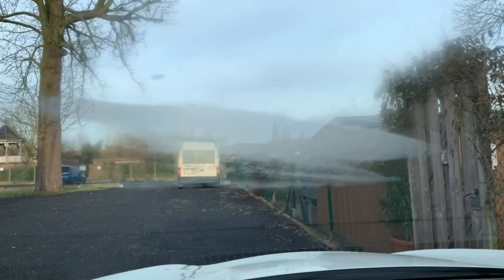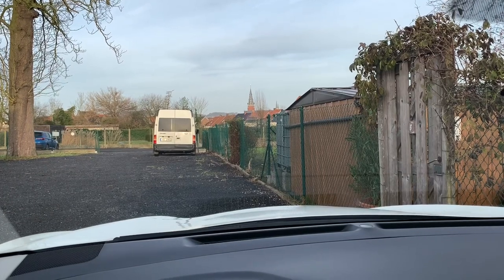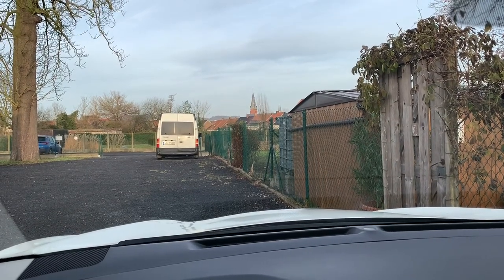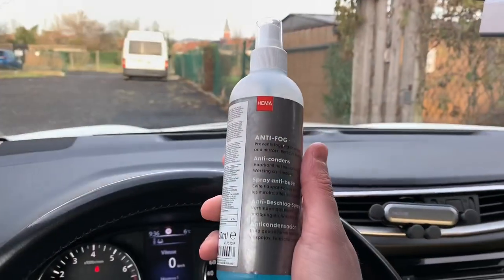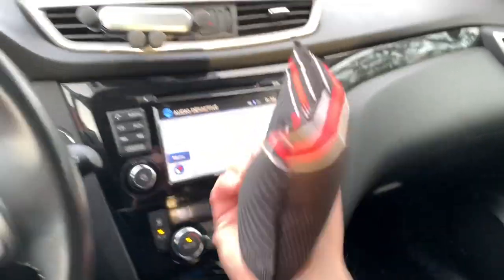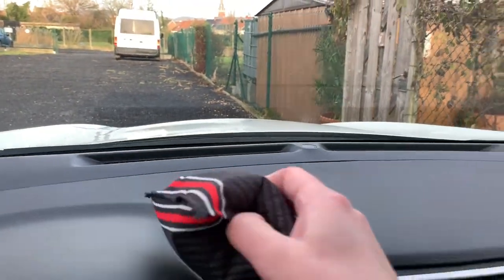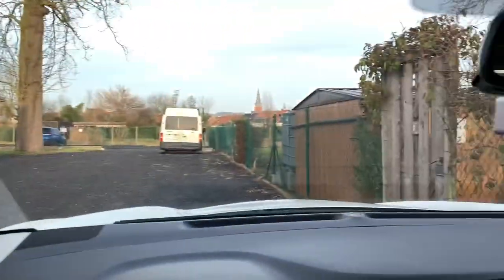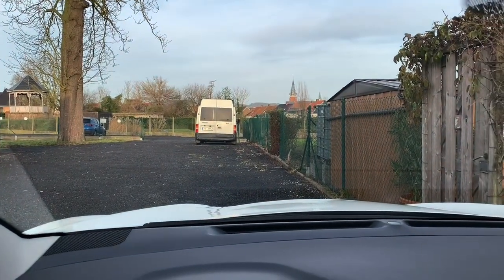Nissan Qashqai J11: how to DEFOG the windshield rapidly